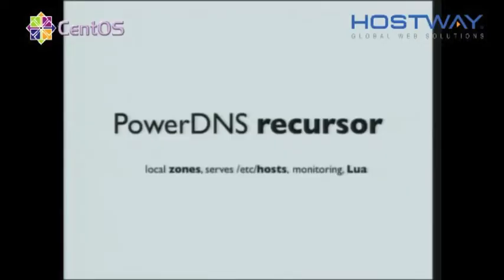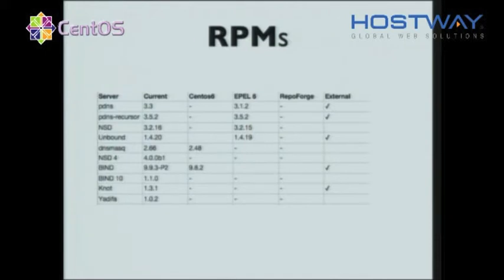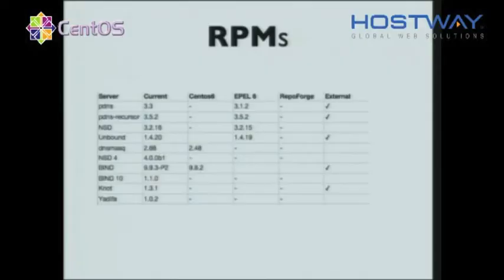Jan Piet Mens DNS Servers on CentOS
Some people say "everything is a f...ine DNS problem"; we say: you have the choice. Whether you're a developer who needs a DNS name server on your laptop to test your latest distributed whizbang app in a taxi, or whether you're a network administrator who has to offer DNS services to a corporate environment: which DNS server should you choose? In this short talk I'll give a quick overview of the choice you have on CentOS: authoritative vs. recursive; big vs. small; database vs. files; complex vs. simple; DNS and/or DNSSEC. Take one, take two, take 'em all: they're free!